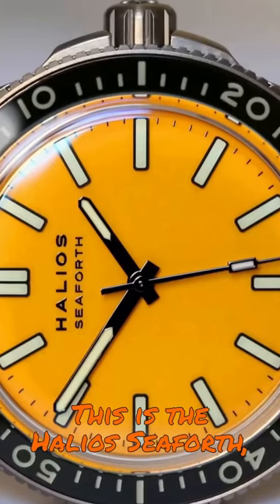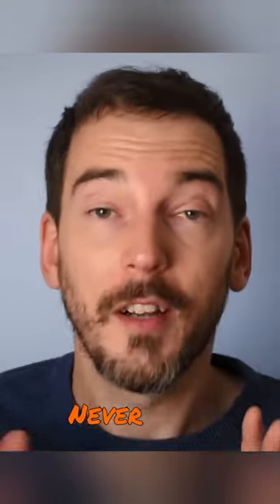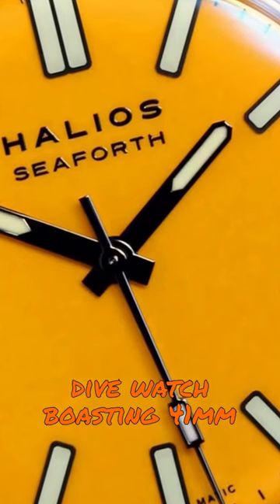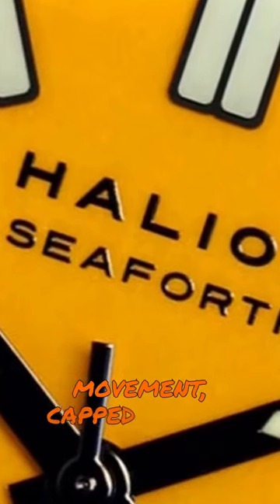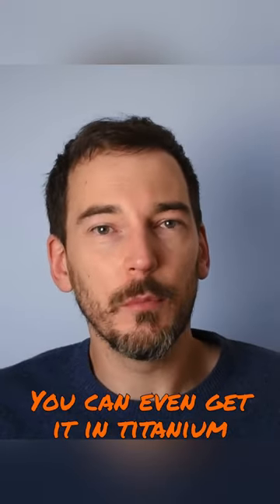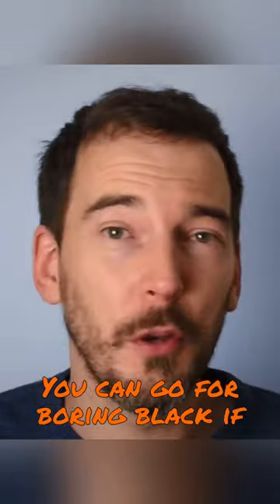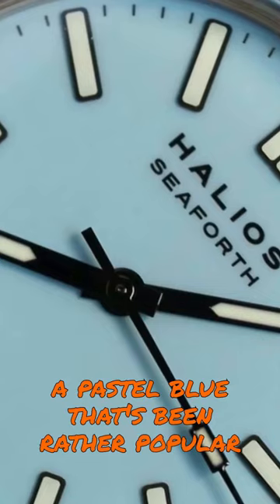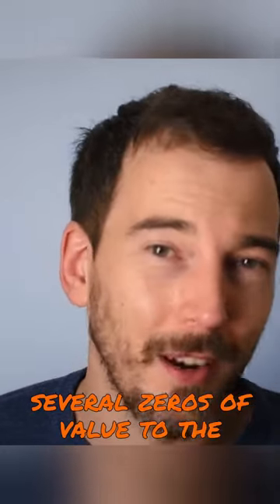An Excellent Bargain Dive Watch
The Halios Seaforth is a bargain diver under $800.

Featured watches:
Halios Seaforth